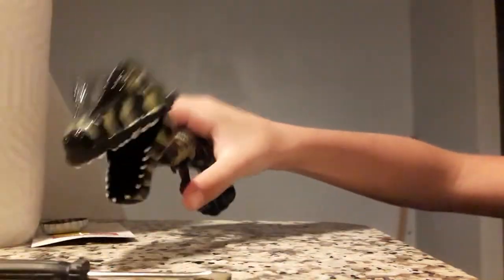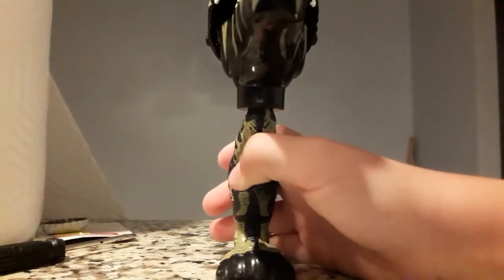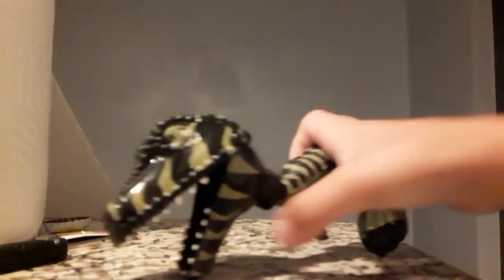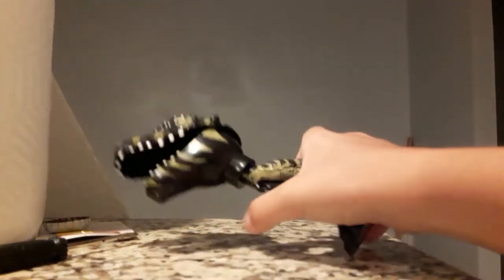dinosaur play time